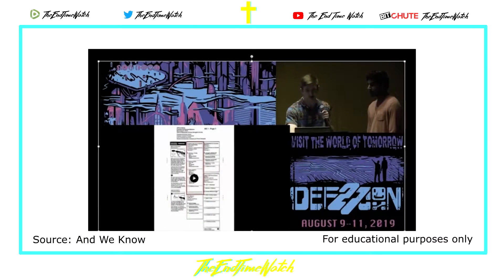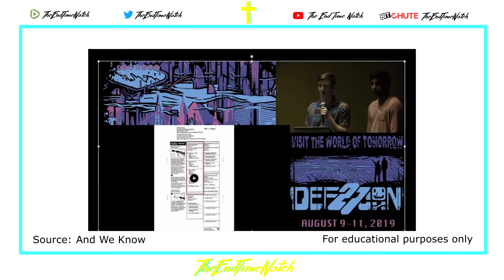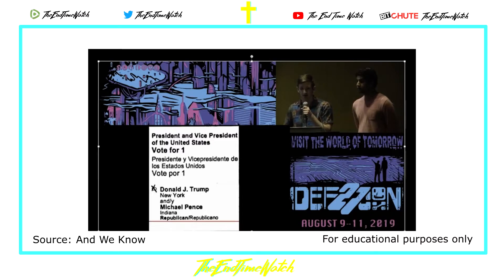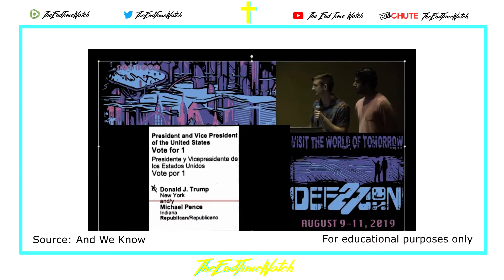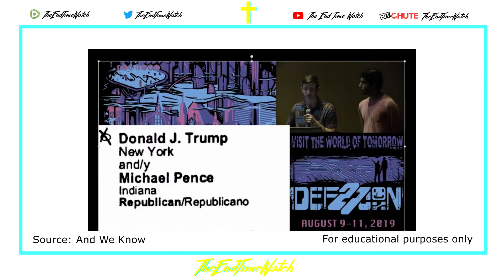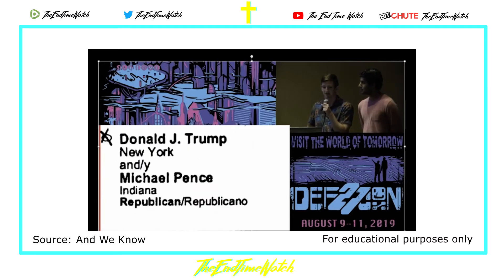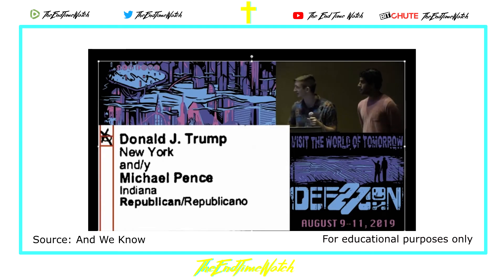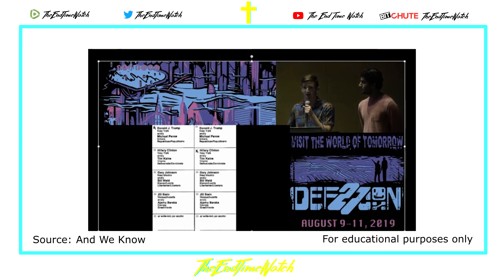How people can change an election ballot in 30ms!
12.6.21: Court CASES, HeLLYWOOD STARS exposed, MORE Patriots fighting in the LIONS DEN! PRAY!

Isaiah 9:6 - For unto us a child is born, unto us a son is given: and the government shall be upon his shoulder: and his name shall be called Wonderful, Counsellor, The mighty God, The everlasting Father, The Prince of Peace.